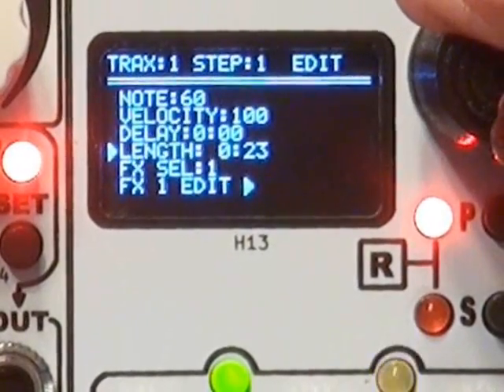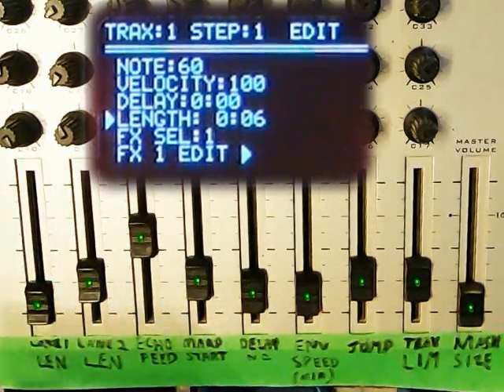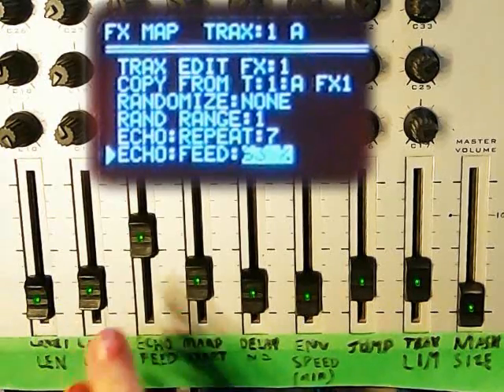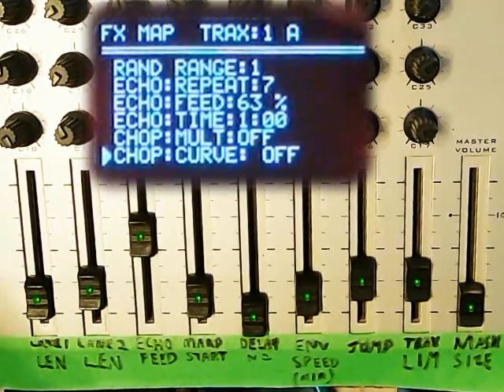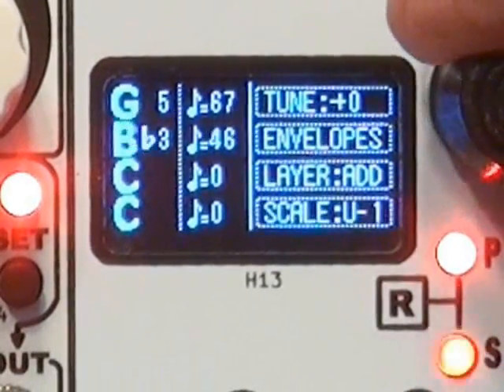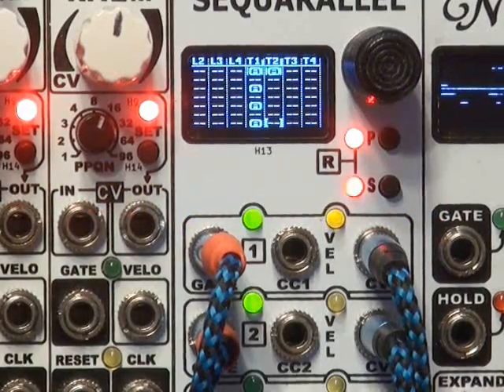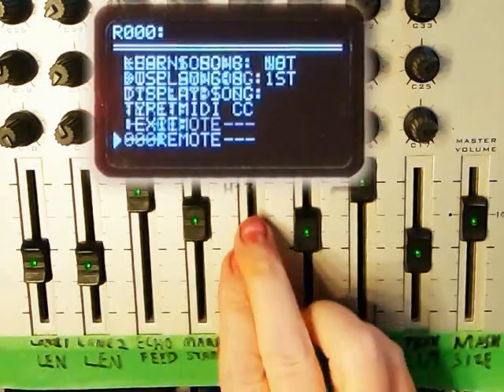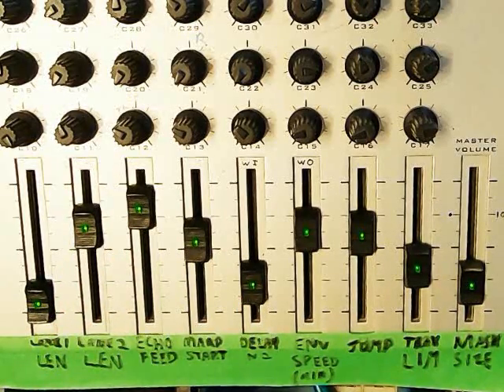Sequarallel - Remote Control Part 1: MIDI CC's - Video 28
This tutorial video explains how to program remote control of any parameter via MIDI CC (sliders, knobs etc) using the "Learn" Method.
Here we use the per-song-project remote list here, but the global ( across all projects) Learn works the same way.

I chose some odd parameters and methods to make it interesting, but there are still many I haven't even thought of!

The next Remote tutorial will cover using MIDI Notes to change parameters in an organized fashion, then the last video will be on the Track Remote overlay, most useful for a performance.

BTW there is a video on the TRAX Tracker Remotes, which is an entirely different beast, find it